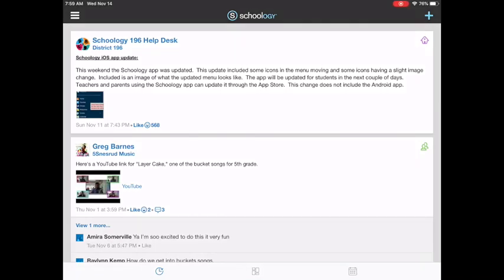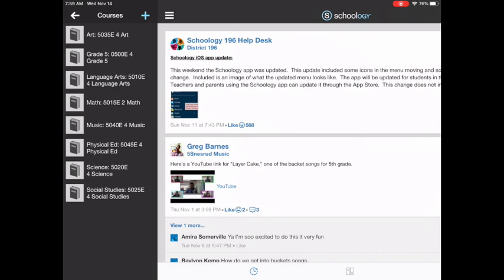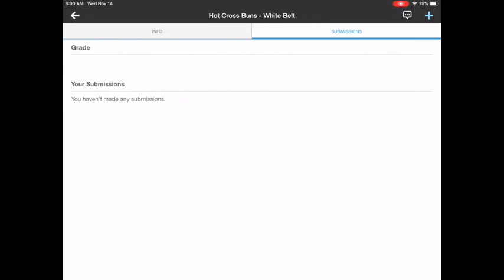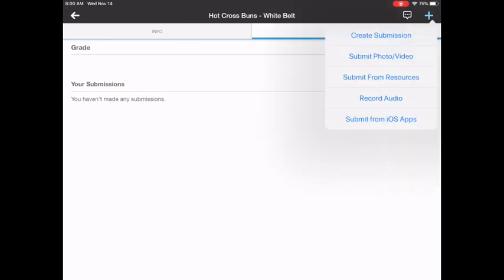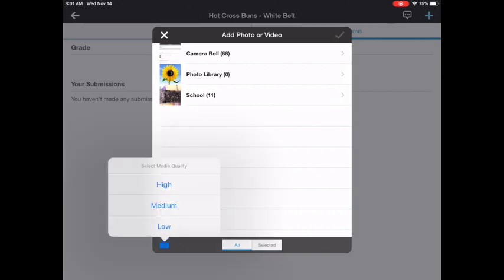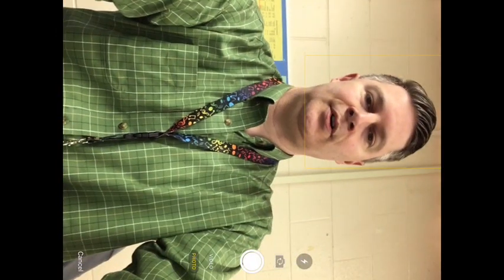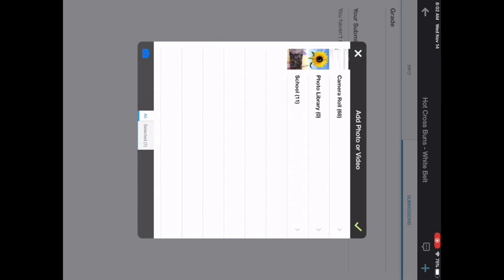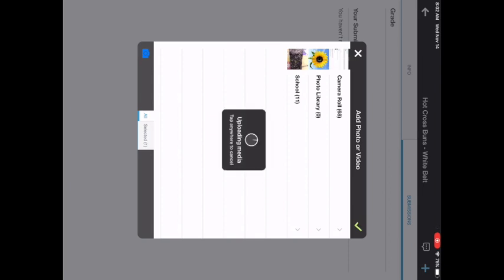Schoology Video Upload Tutorial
Mr. Barnes shows how to upload and submit a video in Schoology.